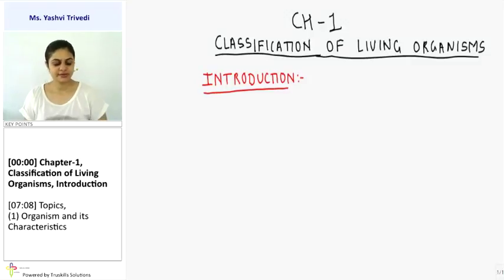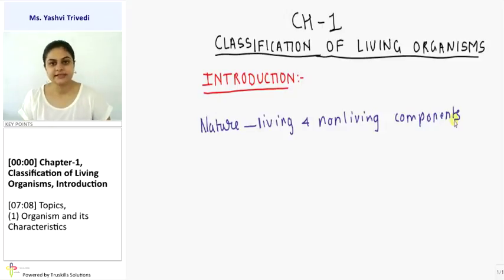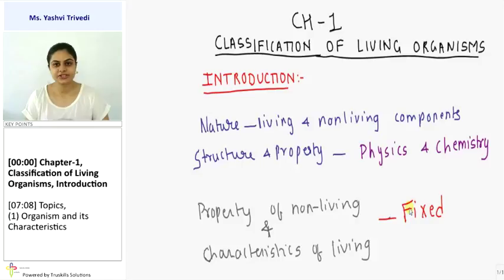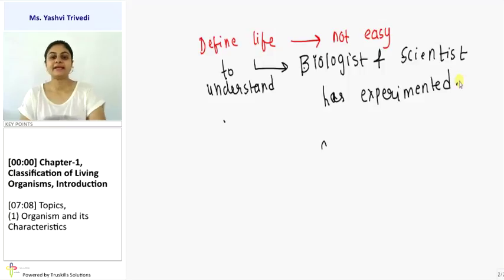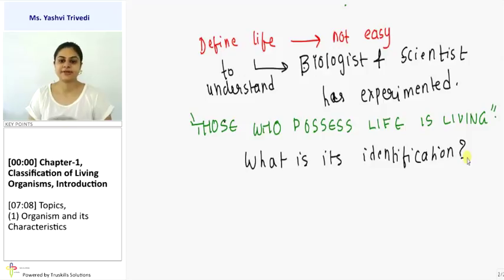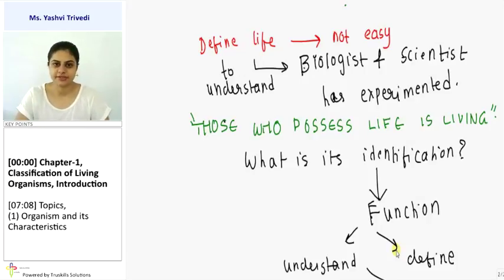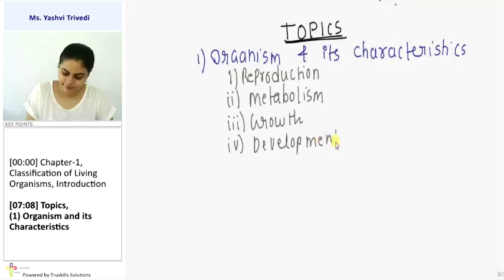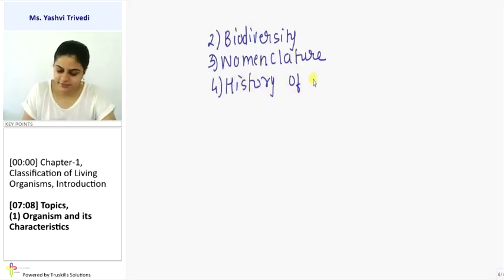Introduction - 11th Biology Semester - 1 By Yashvi Trivedi (GSEB)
GSEB 11 Biology Sem 1 Eng.Med, Chapter -Classification of Living Organisms, Topic - Introduction